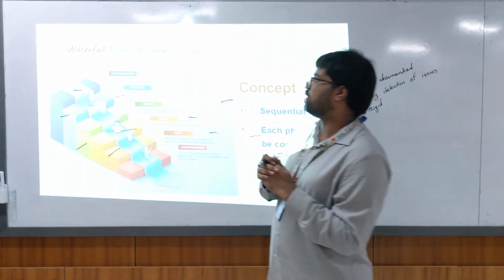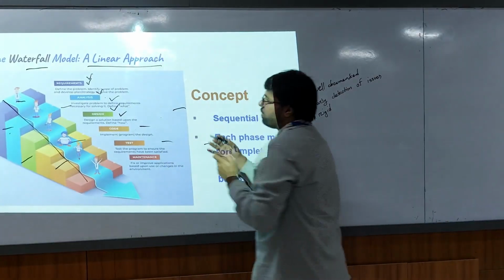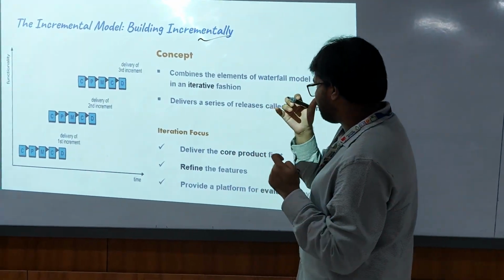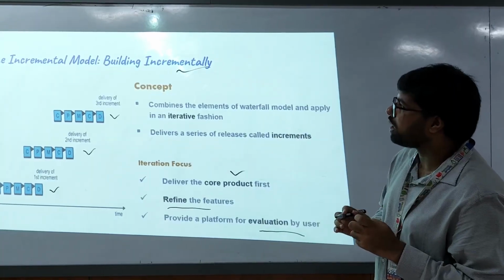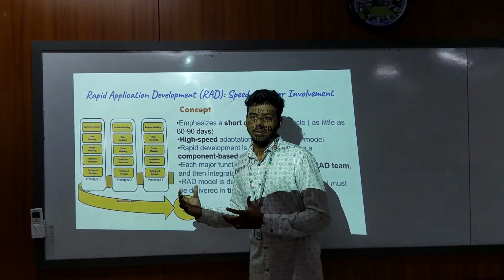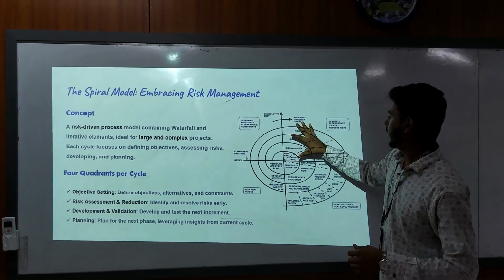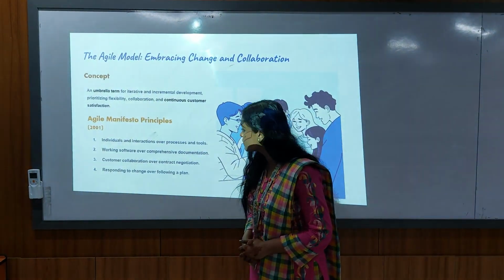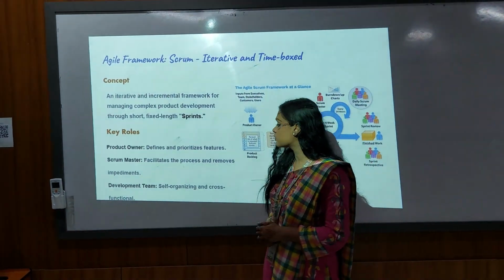Video Presentation || 63 A || SWE ||CSE333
This presentation is submitted to our honorable teacher Mr. Shahadat Hossain, Assistant Professor, Daffodil International University.

Team Members
 1. Md. Shazidul Haque (1404)
 2. Afiq Shahriar (1028)
 3. Tabassum Mashiat Tisha (1347)
 4. Jisamun Rahman Shupto (1013)
 5. Saief All Naheyan (1046)